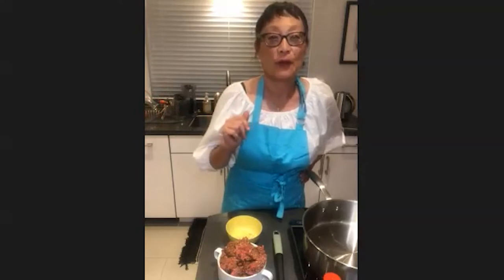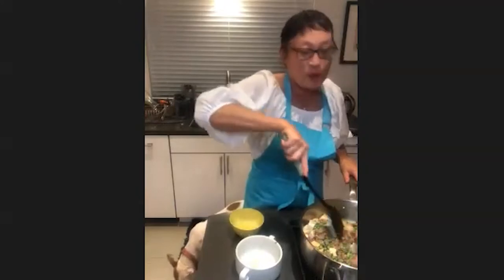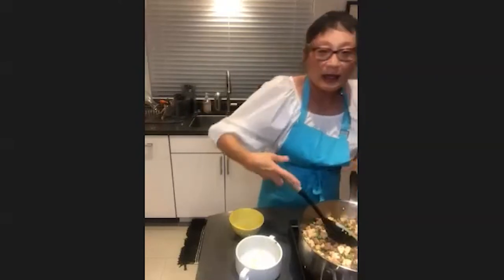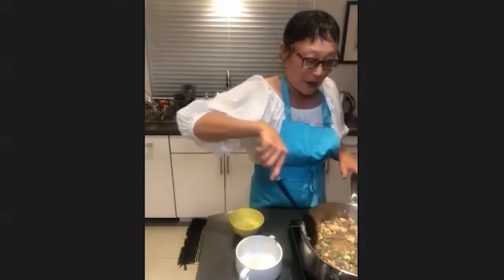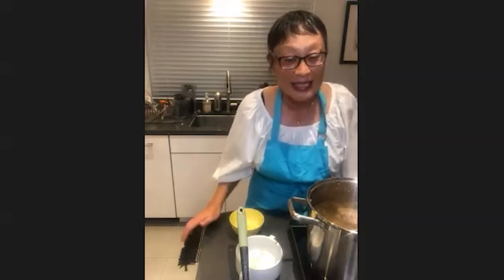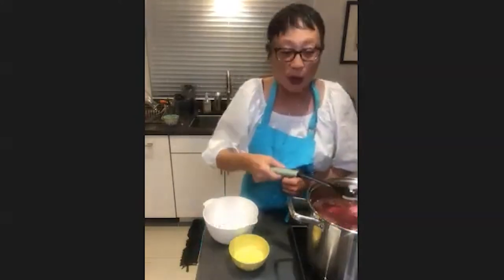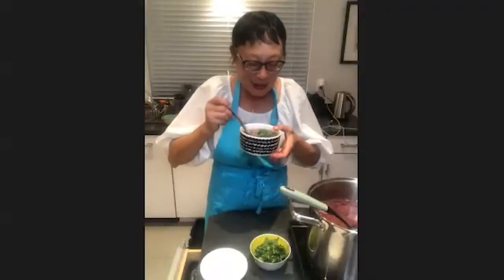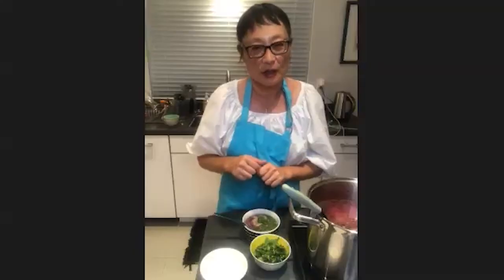Cooking a Simple Chinese Meal (S2 Ep6)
A simple Chinese meal, with Pork rib soup with daikon and Green peas, tofu and beef, is the perfect meal for a family to share in the Fall.

Drawing on her memories of her grandmother cooking for the family in New York, after moving from China to Taiwan and then to the US, Professor Catherine Liu, from Film and Media Studies, invites you to a nurturing simple Chinese meal.
Recipe:

For Green Peas, Tofu and Beef:

Two tablespoons of Canola oil, or any other neutral tasting oil
Three cloves of garlic crushed
1 pound of ground beef
1 square of firm tofu, cubed to bite size cubes
1 cup of green peas
Soy sauce or black bean sauce to taste

Heat oil in a pan and add crushed garlic to flavor the oil, add ground beef and sautee until meat is slightly brown (3 minutes). Cook on high heat. Add tofu and one tablespoon of soy sauce until tofu has absorbed soy sauce (3 minutes). Add green peas last and a tablespoon or more black bean sauce until the stir fry is fully saturated and flavorful and peas are thoroughly cooked(5 minutes). This whole cooking process will take about twelve minutes.

For Pork Rib Soup with Daikon/Chinese turnip:

Rack of unspiced, uncooked pork ribs
Five cups of water
Four big slices of ginger
Salt and Pepper to taste
Two cups of daikon/Chinese turnip peeled and cubed
One tablespoon of rice vinegar
Cilantro, cut as topping

Cut up pork ribs into segments of two ribs each and put into large stock pot with water with ginger slices. Add a teaspoon of salt.

After you boil the broth for about fifteen minutes, begin spooning off the foam that will form at the top of your soup as the water boils. You want to keep doing this for at least five minutes or at least until your broth is very clear. Continue to add salt to taste until you get a nice umami flavor. After another ten minutes of cooking on a medium flame, or until the pork meat begins to fall off the bone just a bit and seems tender, add the cubed daikon and cook the soup for another ten minutes until the daikon is soft, but not overcooked. Serve in large soup bowls with cilantro topping to finish.
0 Comments
UCI Illuminations
Add a public co